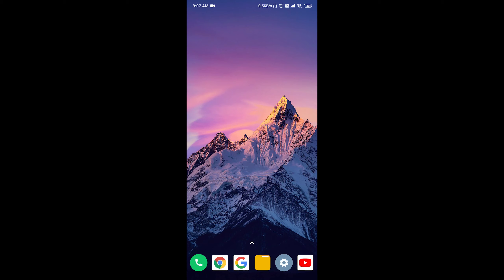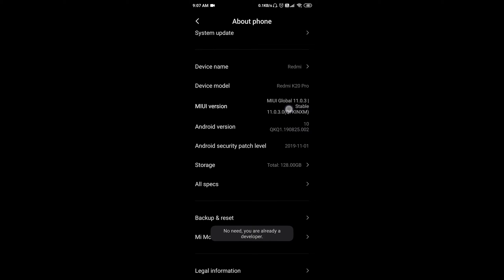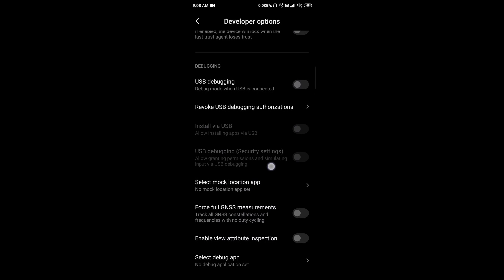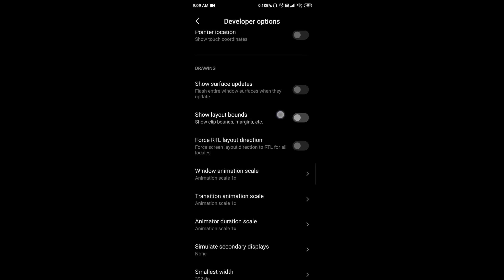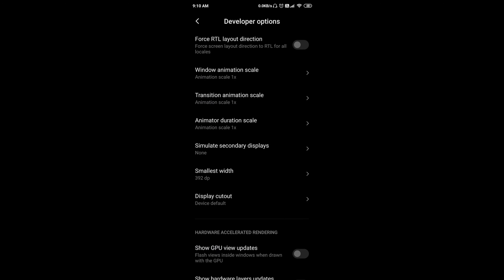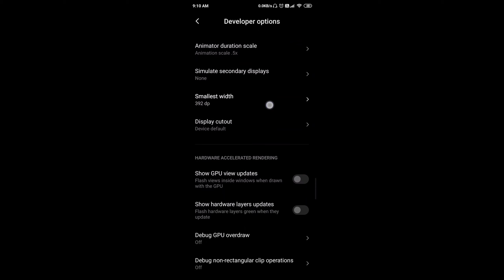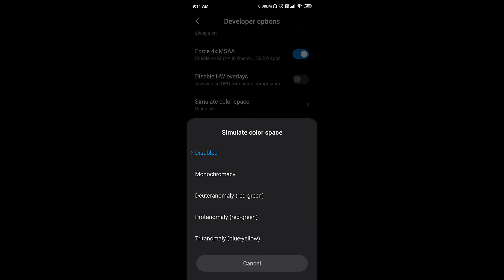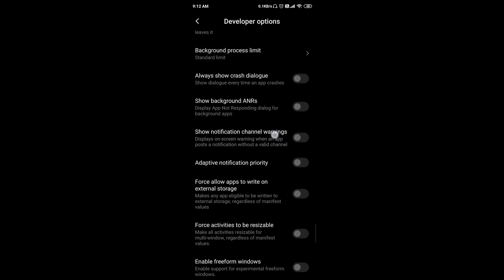Hidden Android Features You Should Use! in Telugu